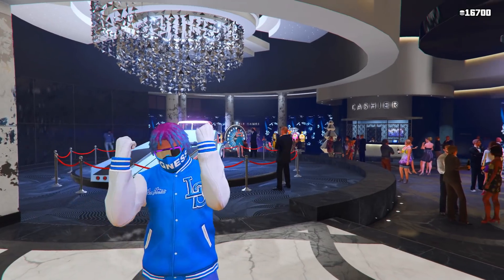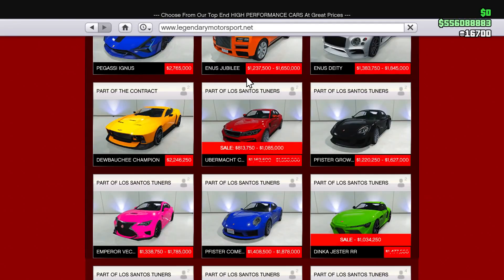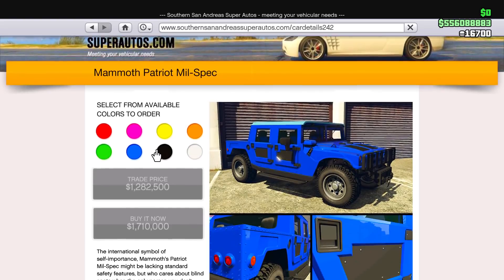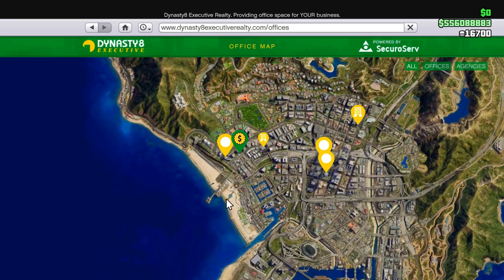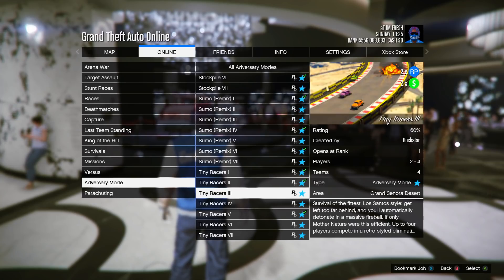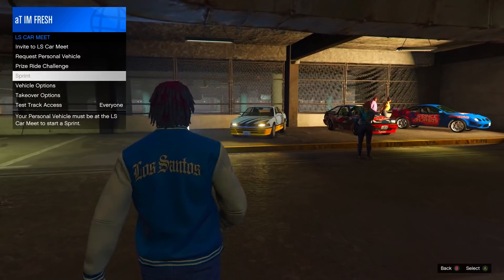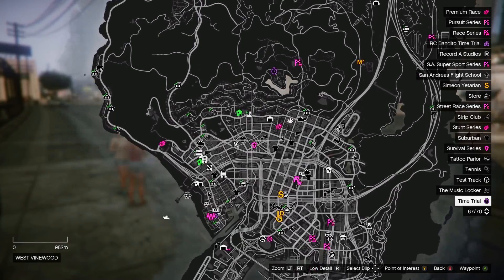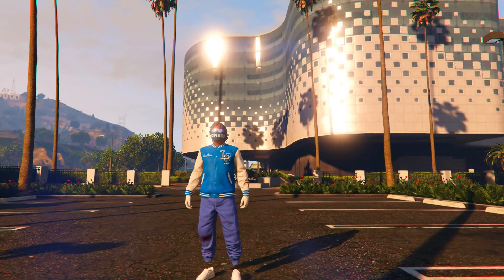NEW GTA 5 ONLINE WEEKLY UPDATE OUT NOW! (BRAND NEW VEHICLE OUT NOW IN GTA 5 ONLINE!)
In This GTA 5 Online Video I Show The NEW GTA 5 ONLINE WEEKLY UPDATE OUT NOW! (BRAND NEW VEHICLE OUT NOW IN GTA 5 ONLINE!)